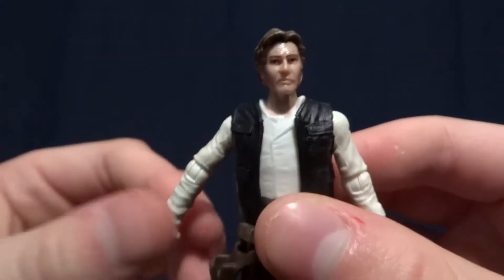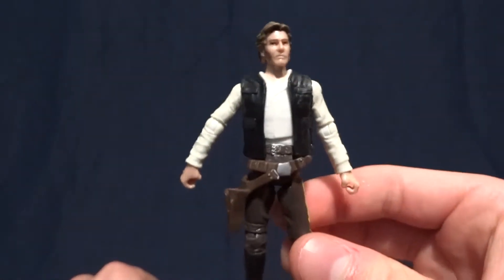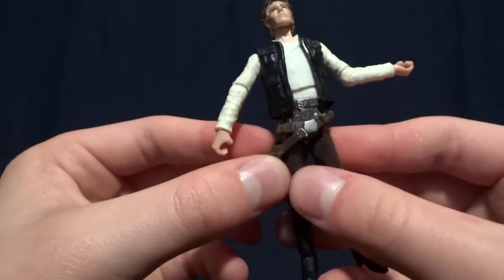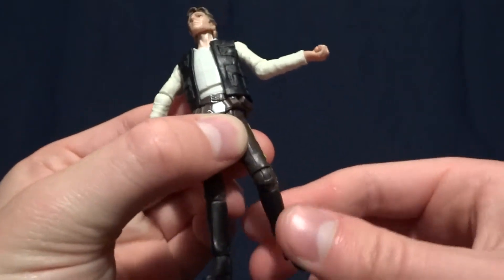Star Wars Action Figure Review: Han Solo (Battle on Endor Batle Pack)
A quick look at Han Solo from the Toys R Us Exclusive Battle on Endor Battle Pack.